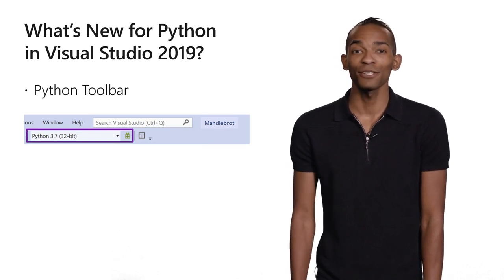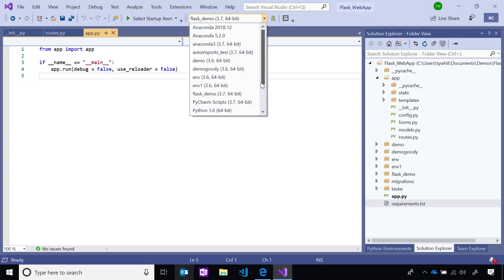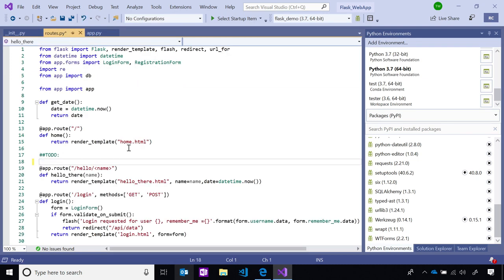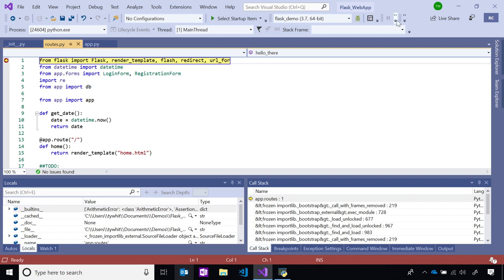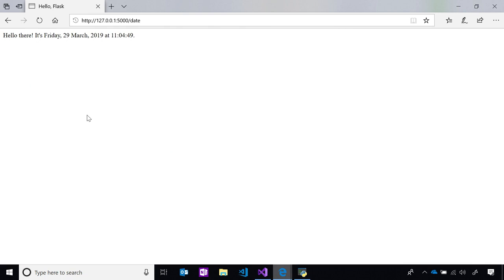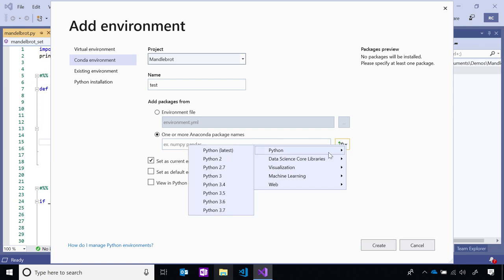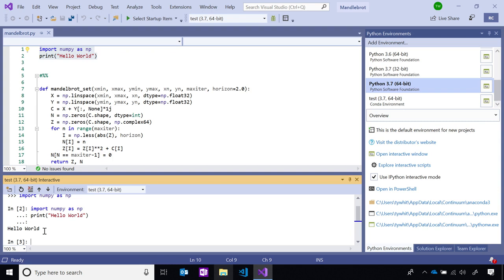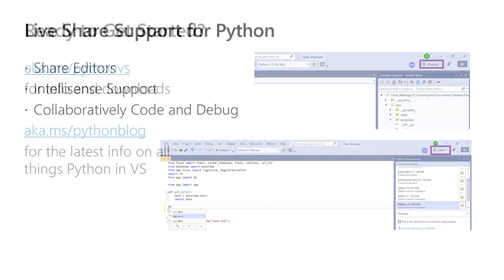Python development with Visual Studio 2019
Visual Studio 2019 comes with a number of updates for Python developers. See how Visual Studio 2019 makes working with Python fun.